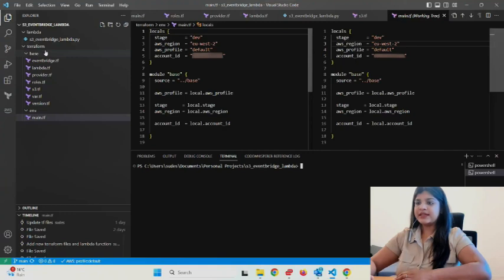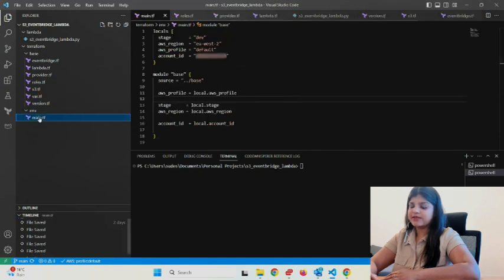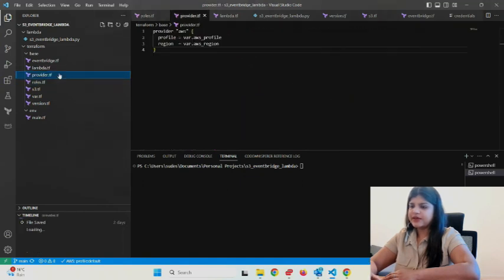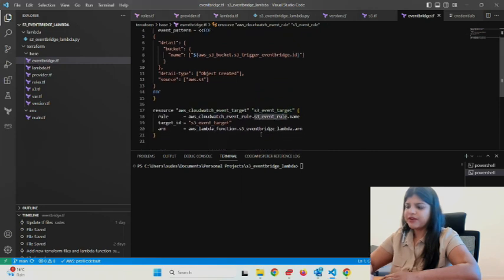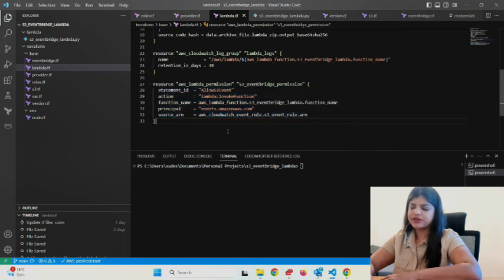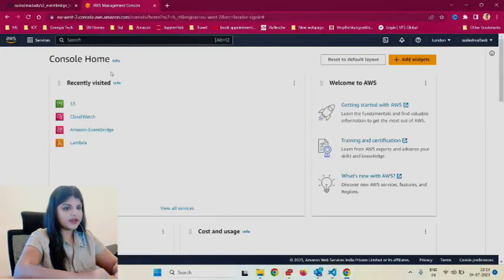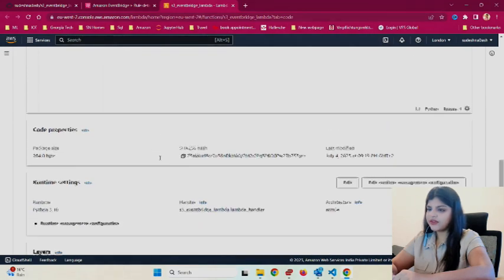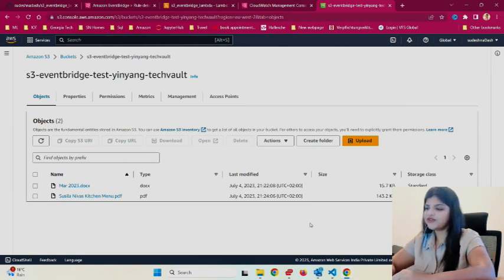How to Setup AWS EventBridge Scheduler from S3 to Lambda using Terraform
The video is about how to set up the Amazon EventBridge trigger from S3 to Lambda function using Terraform.

EventBridge Scheduler is a powerful feature that allows you to register one-time events that trigger at a certain time. This feature is useful in many event driven applications that need to perform a certain action at some point after an event takes place. In this video, I walk you through how to use the new feature including creating a one-time events. From there, I show you how to send a message to an SQS queue when your one-time event triggers.